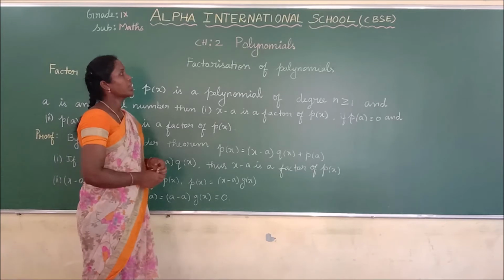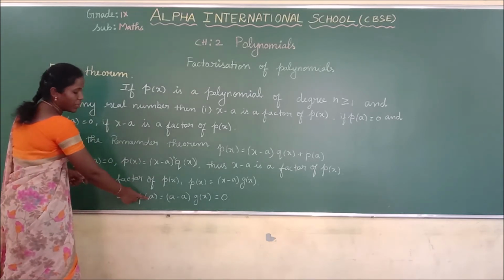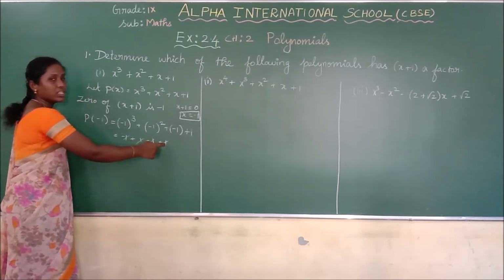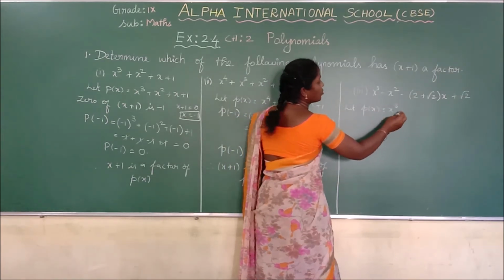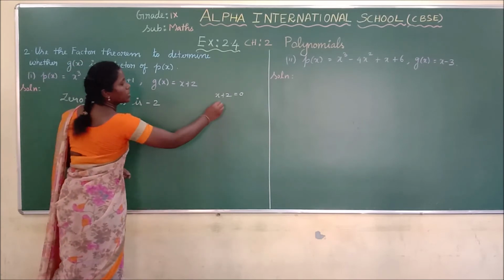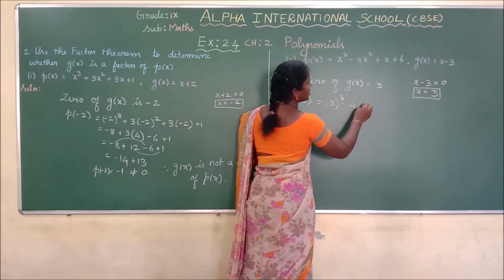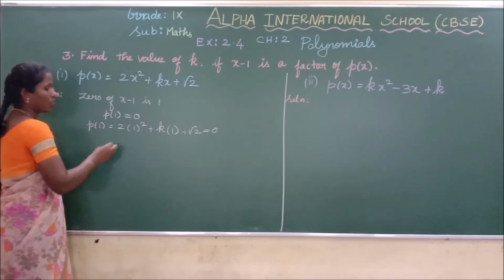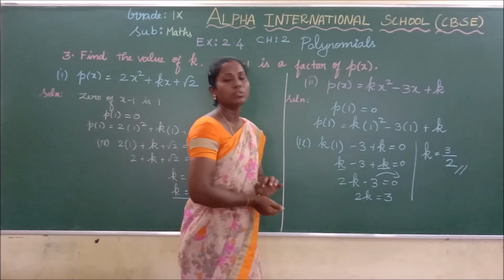CBSE Class 9 Chapter 2 Polynomials